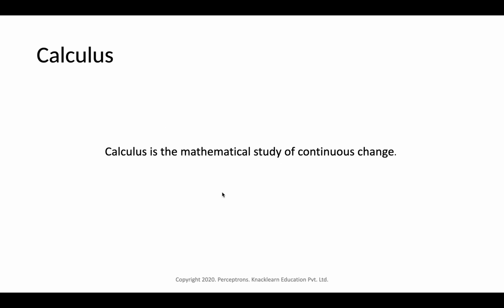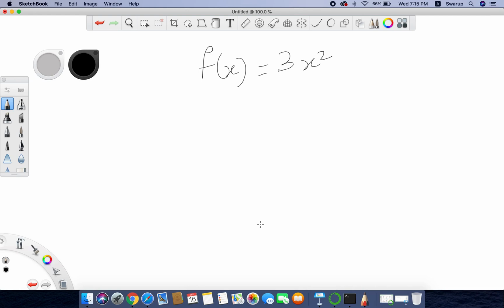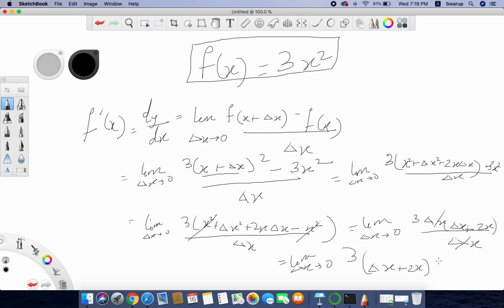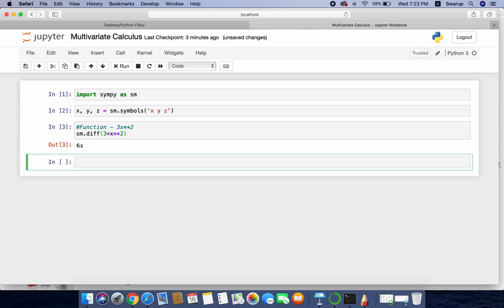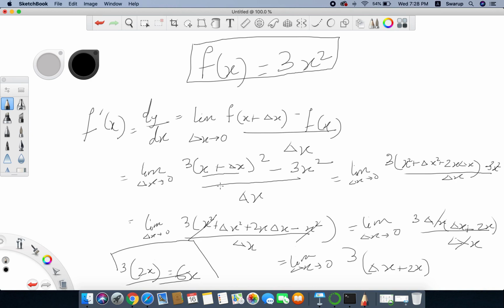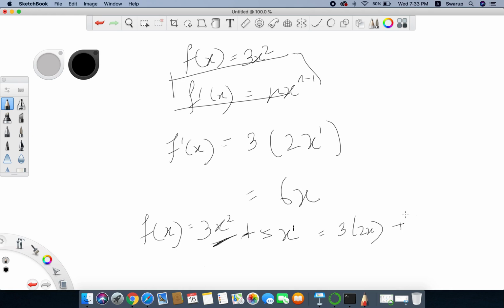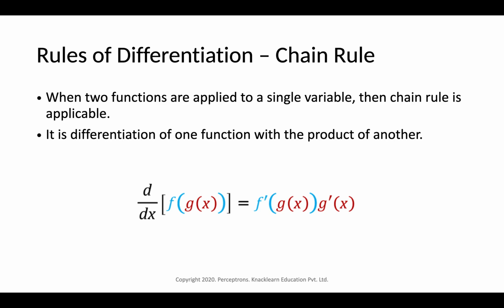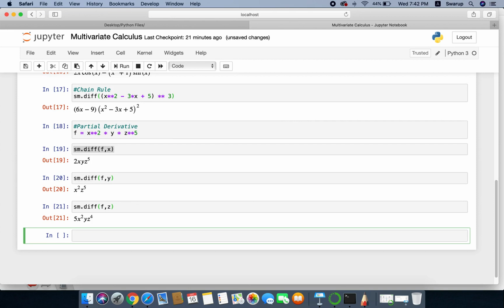Multivariate Calculus - Essential Math for Machine Learning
Multivariate Calculus